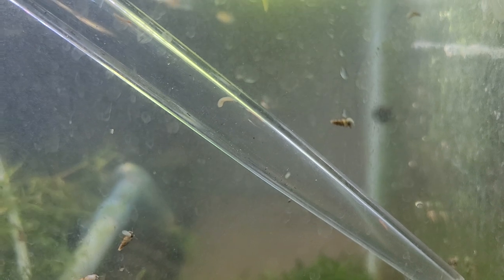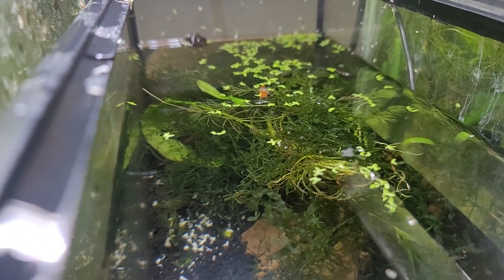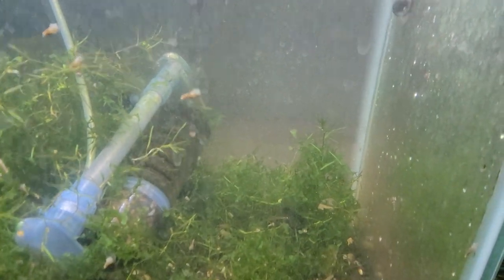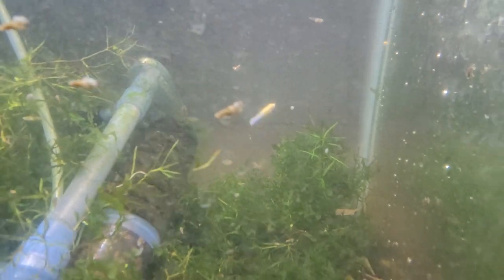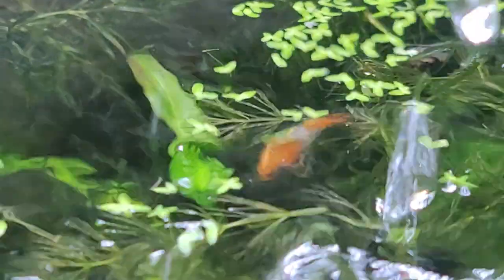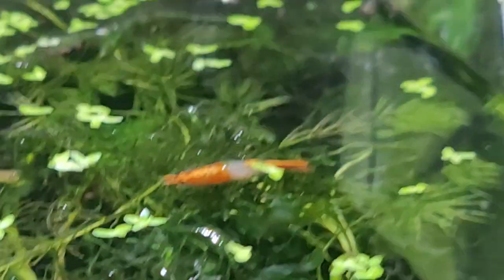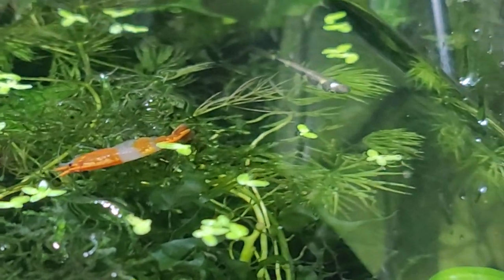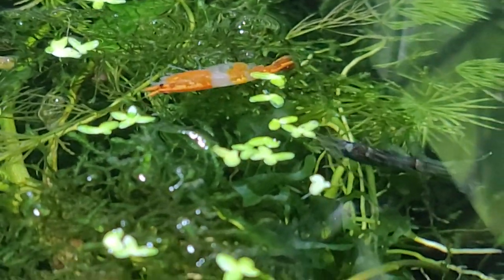No, Planaria Are NOT Harmless. They WILL EAT Your SHRIMP & Young Fish Fry. Fish Tank Worm Troubles.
LINK TO THE BEST (Shrimp & Fish Safe!) Planaria Killer:

Are Planaria Planeria Pluhneria Dangerous? yes! no matter how you spell it out, they are a danger to any nano size aquarium life forms. Danger beware!

MY FAVORITE ONLINE SHRIMP DEALERS

The Best Prices & Links to:
10 Gifts & Gadgets Under $10

20 Filter Media Bags For Only 9.99 killer Deal!

2 bags of the best shrimp and snail food out there!

(OVER 10. OOOPS!)

LINKS TO STUFF I LOVE USING!